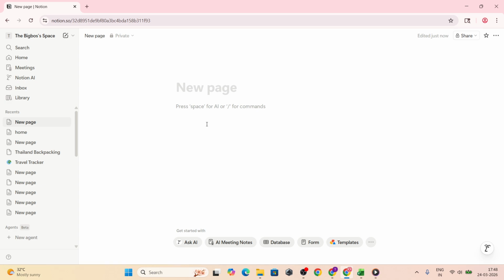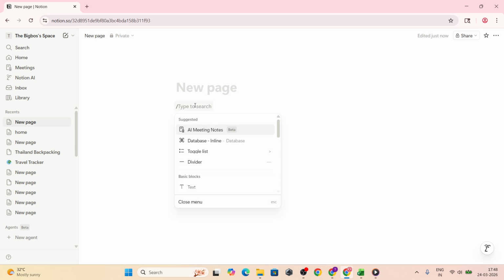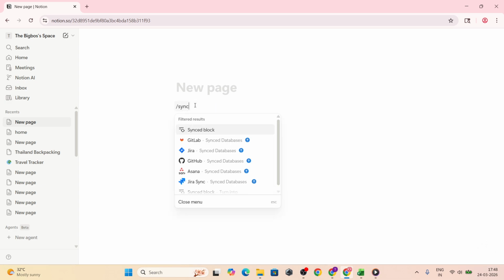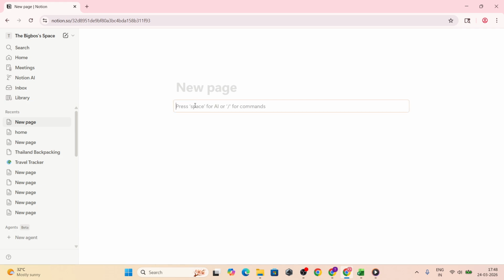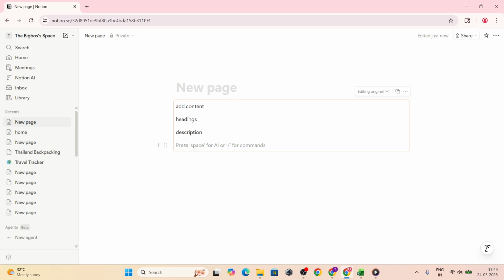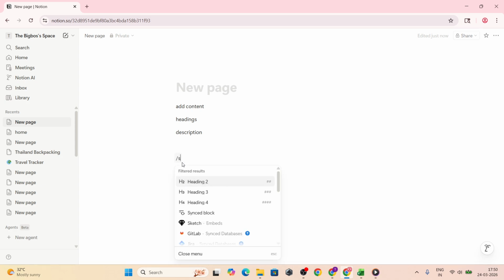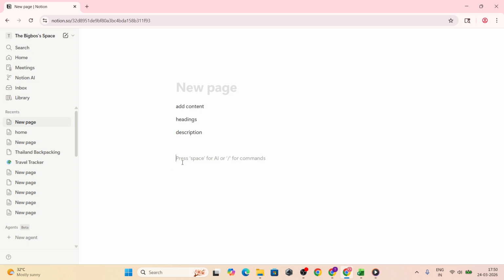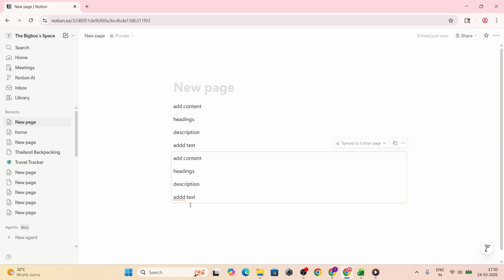How To Use Synced Blocks In Notion (Step By Step)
Learn how to use Synced Blocks in Notion with this step-by-step tutorial for beginners and power users. Master Notion productivity and organization by syncing content across multiple pages to save time and reduce errors.